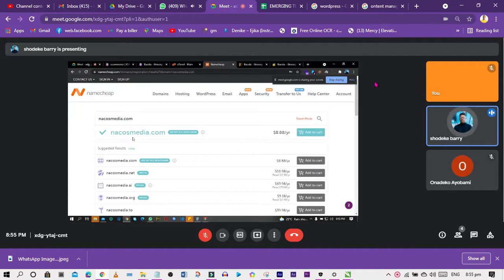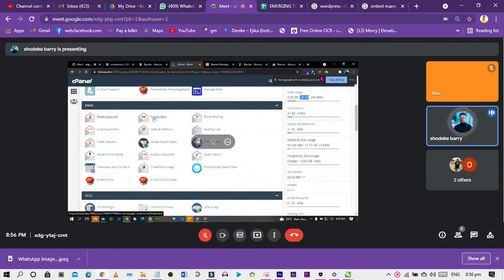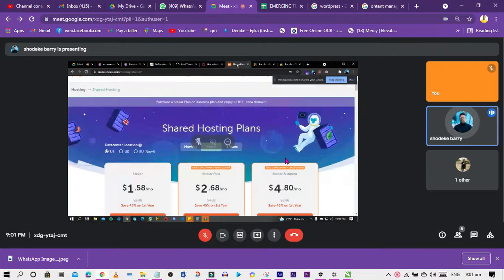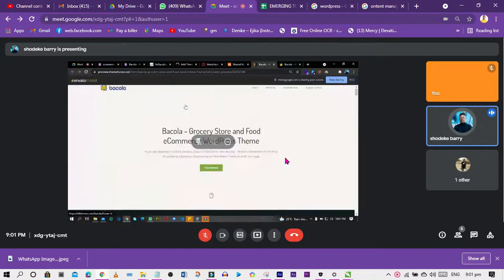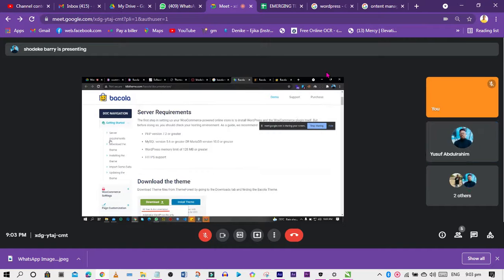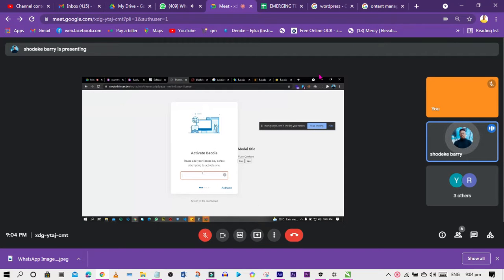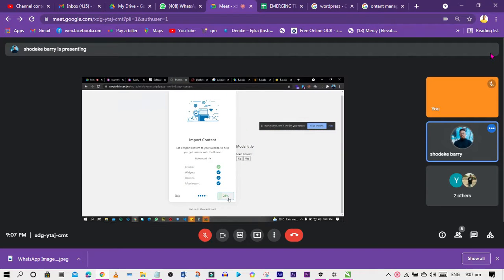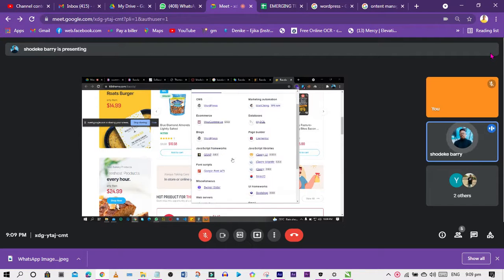NACOS NOUN WORDPRESS SESSION DAY 2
NACOS NOUN WORDPRESS SESSION DAY 2 BY SHODEKE BAMIDELE